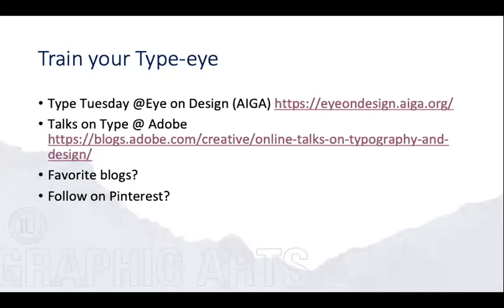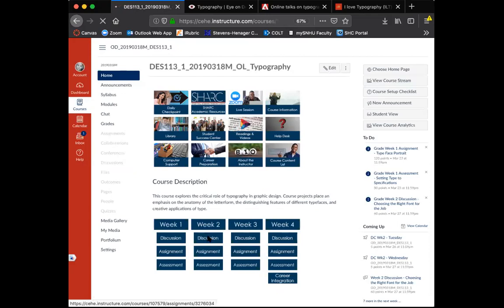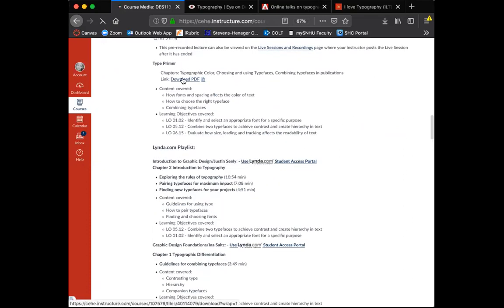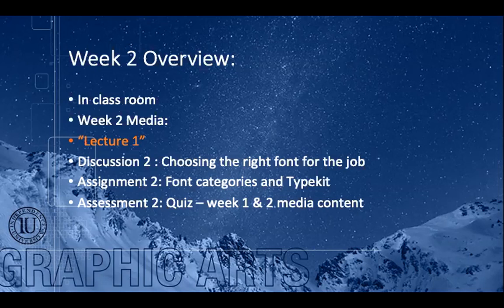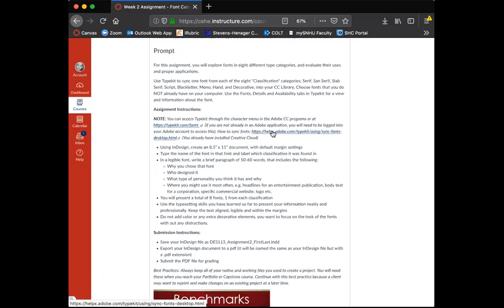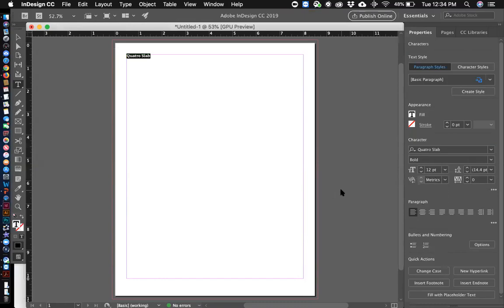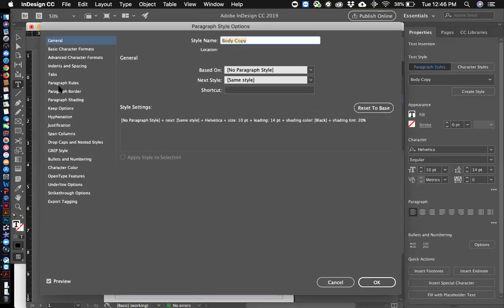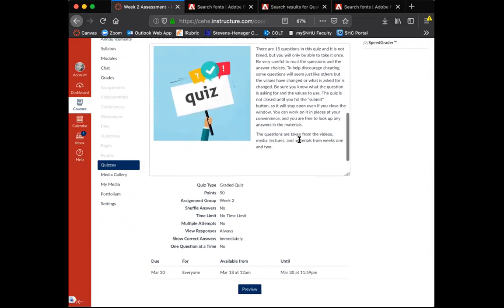DES113 Week2 LL2